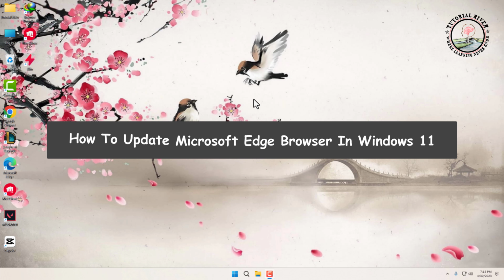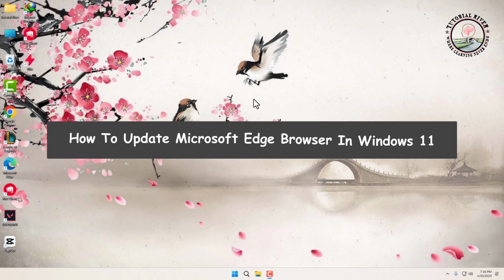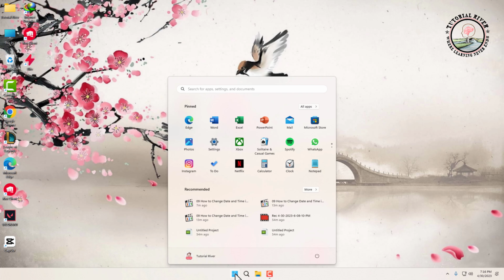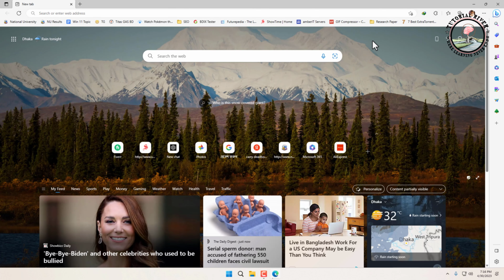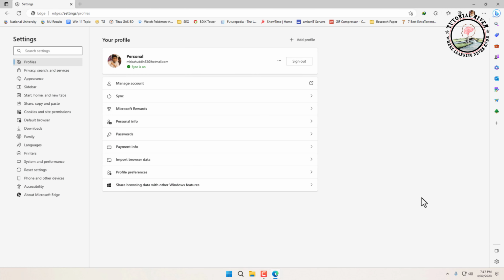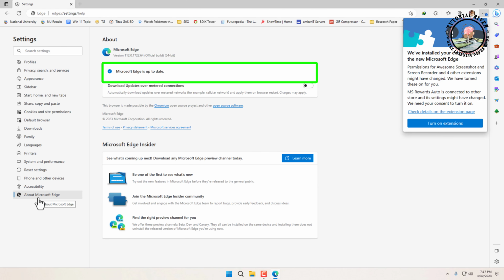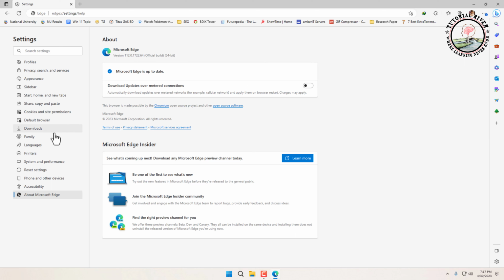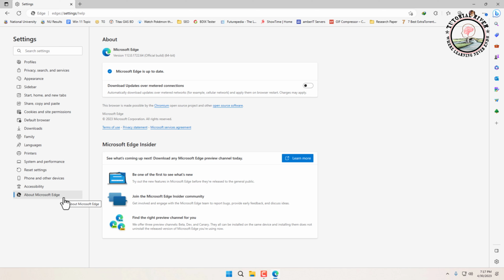How To Update Microsoft Edge Browser In Windows 11 [ Easy Method ]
Microsoft Edge is a web browser released by Microsoft in 2015. It is based on Chromium-based Edge and is available on Windows, macOS, Linux, Android, and iOS. It replaced Internet Explorer (IE) in Windows 11